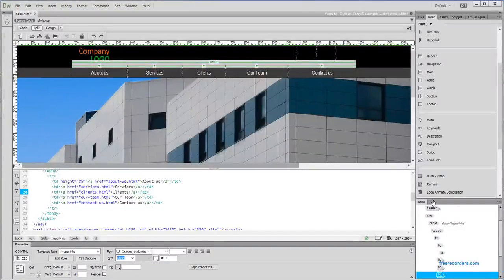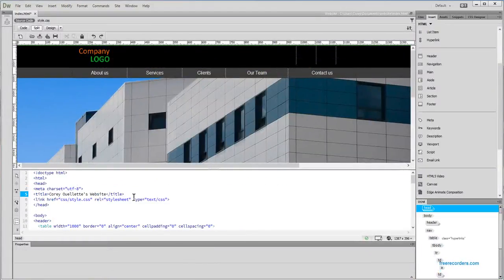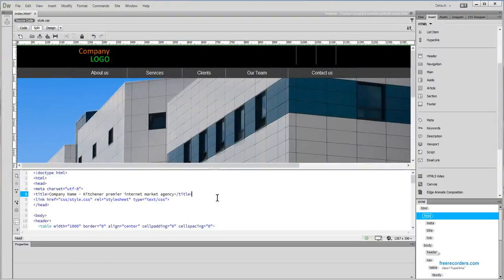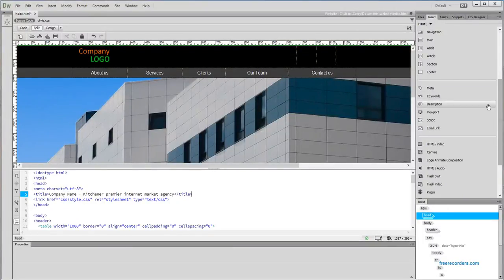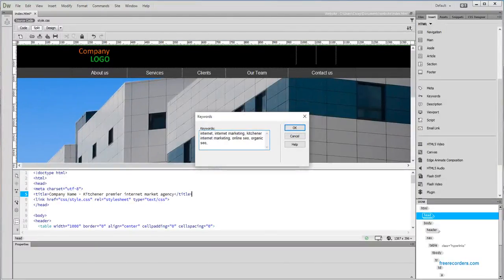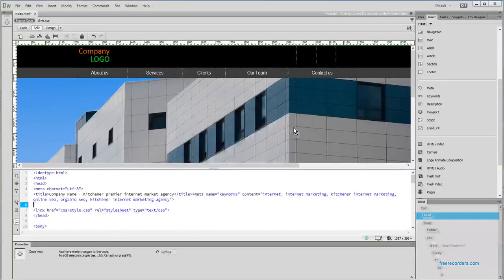Basics: Using META TAGS in Dreamweaver CC